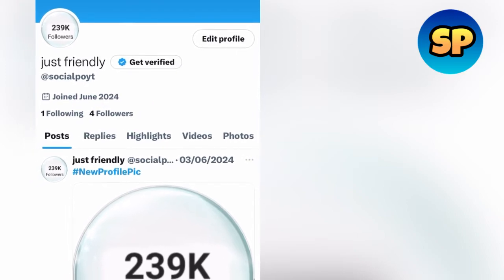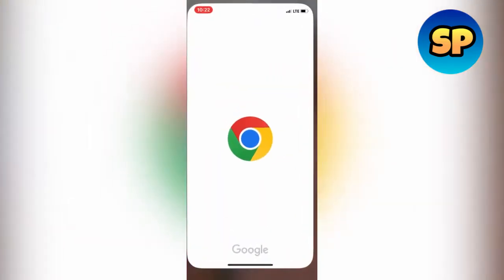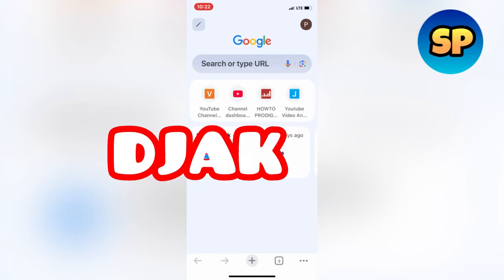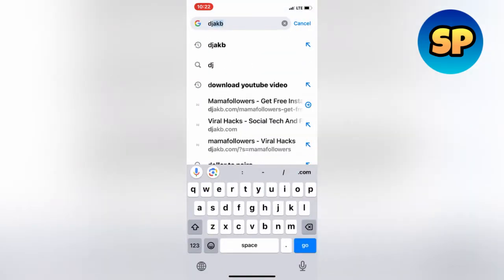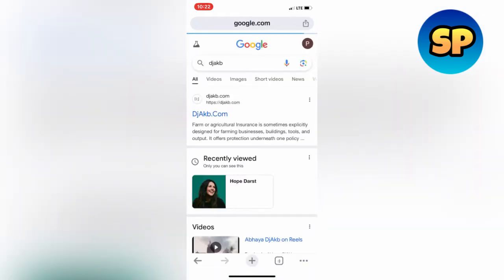How to Get Twitter Followers For Free 2025 || 1000 Free Twitter Followers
Want to grow your Twitter presence without spending a dime? In this actionable tutorial, I'll share proven strategies to get Twitter followers for free!

Other Methods to Grow on Twitter:

Optimize your Twitter profile for maximum visibility
Create engaging tweets that attract new followers
Use hashtags to increase your tweet's reach
Collaborate with other Twitter users to grow your audience
Utilize Twitter's built-in features to boost your following